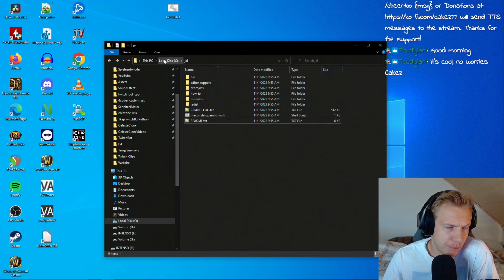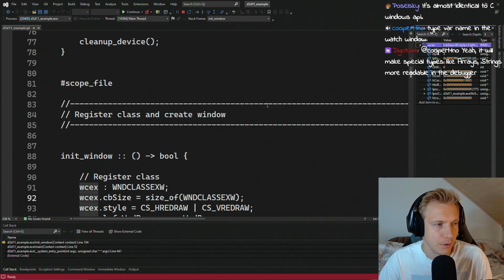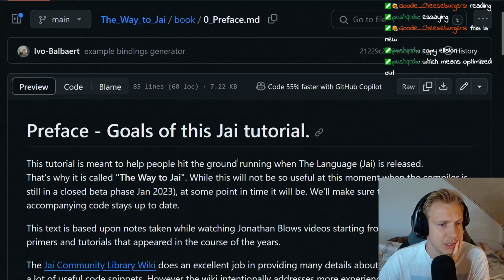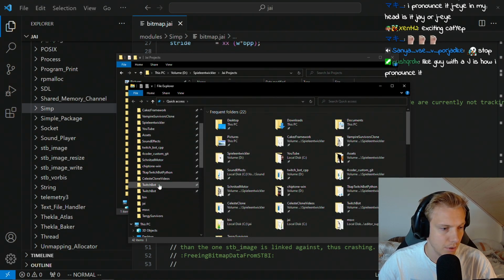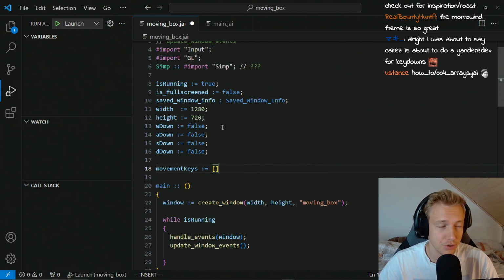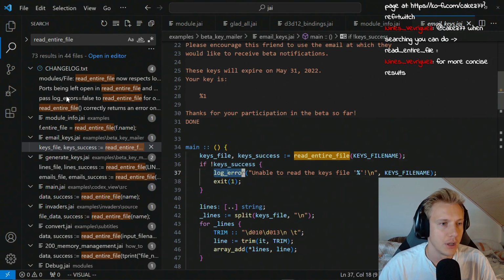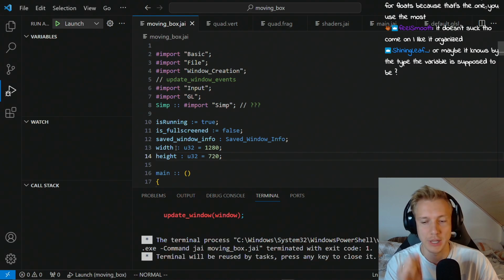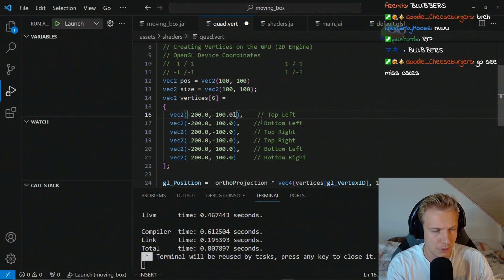C++ Dev Tries JAI | Vod